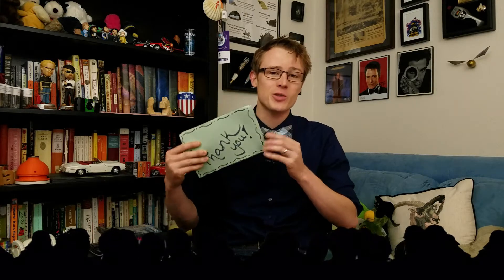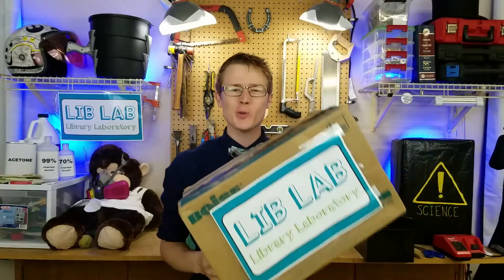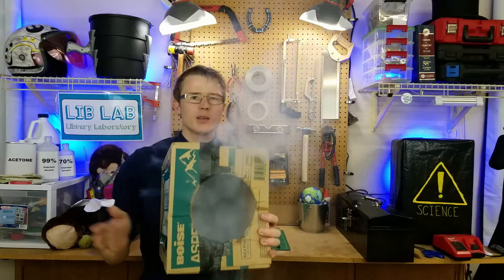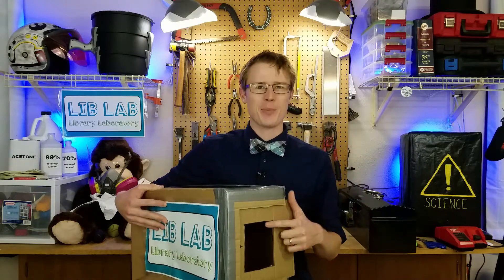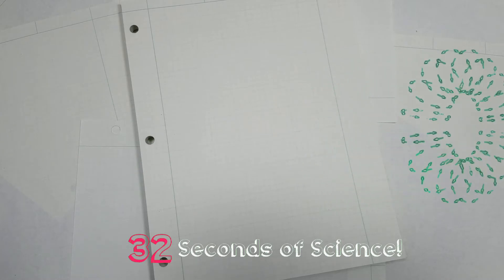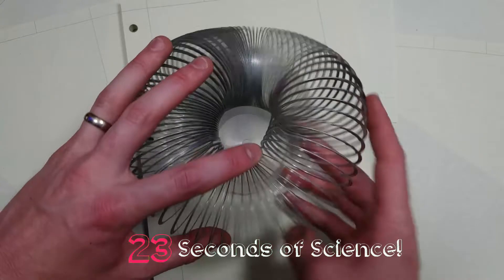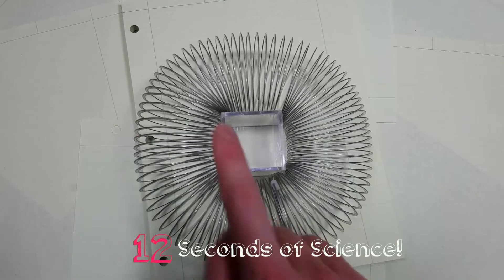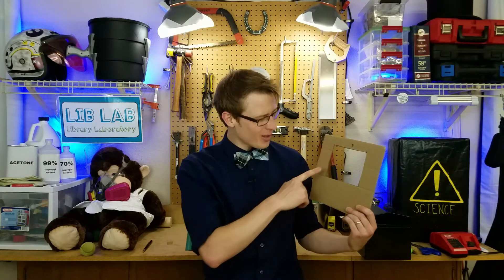Can a square hole make a round vortex ring?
Smoke vortex rings never get old, but can you make a square vortex ring?  Find out in this episode of LIB LAB Extra.